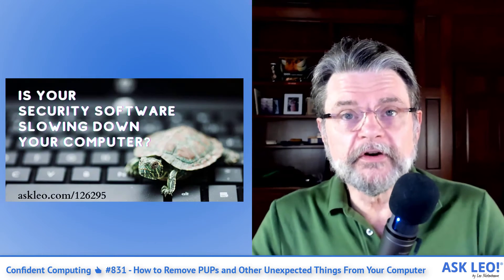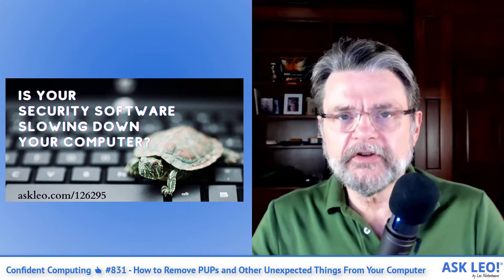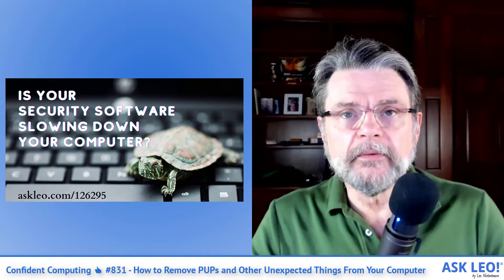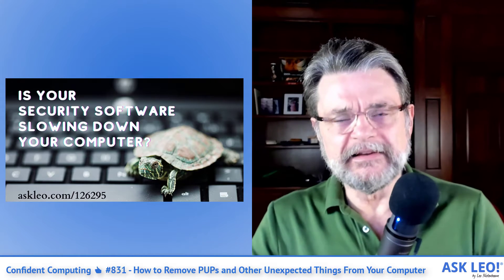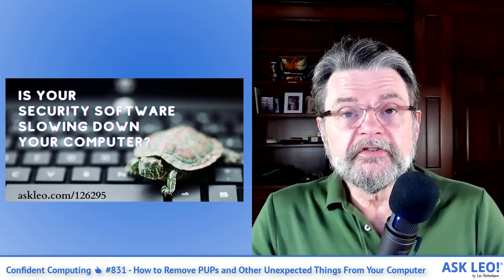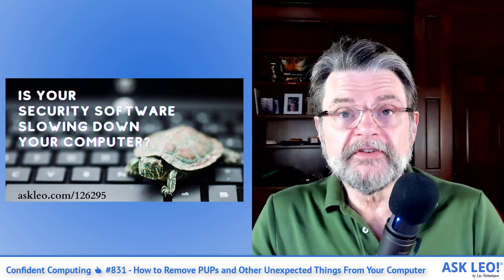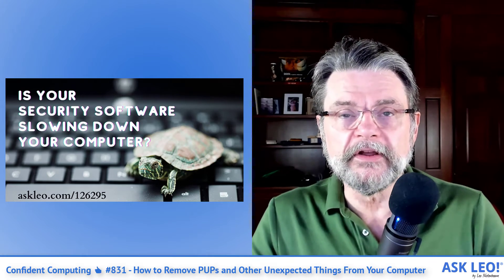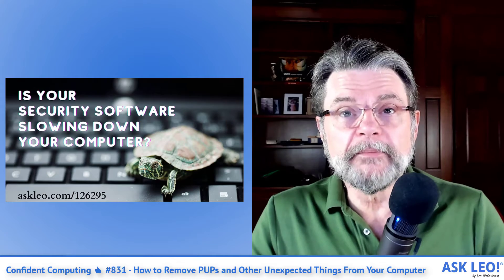Confident Computing 👍 #831 - How to Remove PUPs and Other Unexpected Things From Your Computer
Your video summary of this week's Ask Leo! newsletter: Confident Computing #831

Featured Article:
🐶 How to Remove PUPs and Other Unexpected Things From Your Computer

This Week's Articles:
✔ What Can I Disable in Task Manager's Startup List?
✔ Yes, Your Security Software Might Slow Down Your Computer - What to Do About It
✔ Could OneDrive Get Hacked? What You Really Need to Worry About

Ask Leo! on Discord - Join Us!